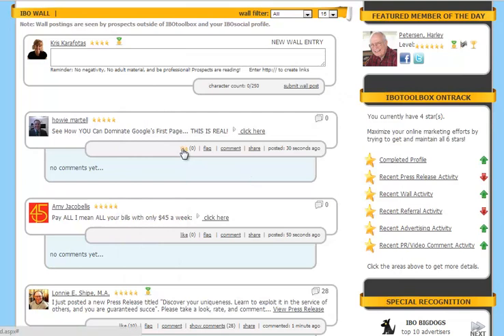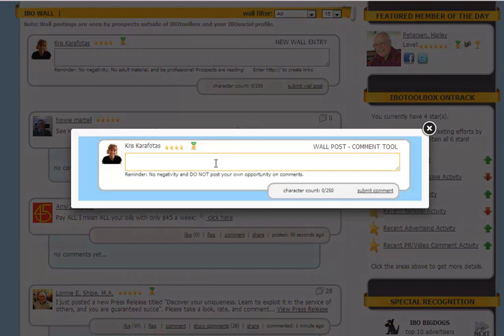IBOtoolbox Training {How to Share a Wall Post - IBOspirit}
In this training video you will learn how to share a wall post - IBOspirit.